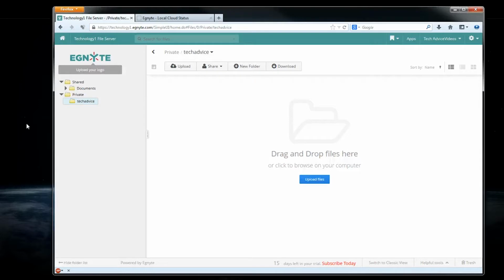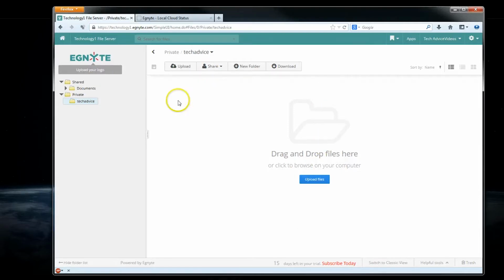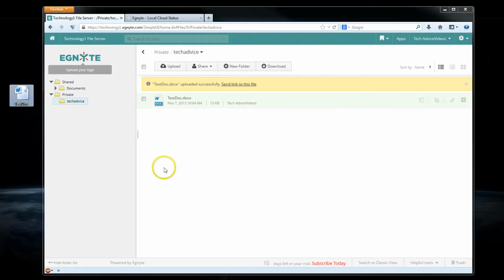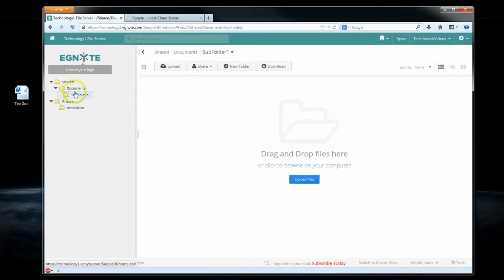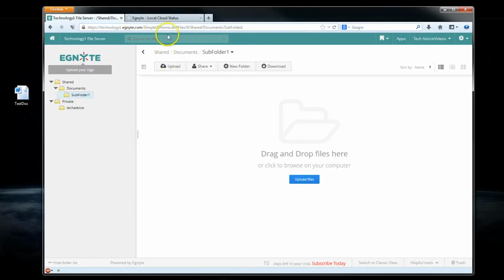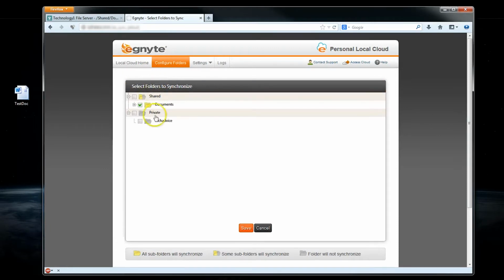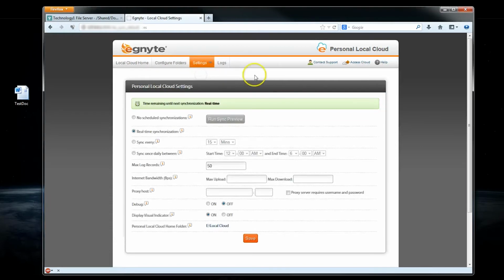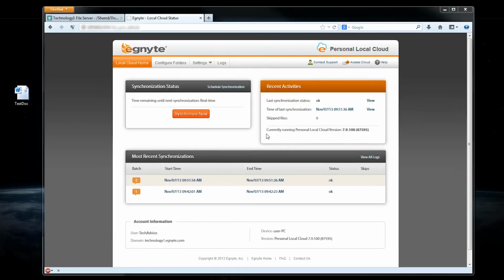Egnyte File Sharing Demo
Use our free "Smart Advisor" Tool to compare over 50 different cloud storage and backup service providers
Egnyte is one of many Cloud Storage and Backup services listed in Technology Advice's database. Since we've learned so much about the product's specs, we decided to provide you with a brief review as well as a first-hand look at the user interface.

TechnologyAdvice can help you find the right technology for your business. We've done the research, so you don't have to. With a few simple questions, we'll match you with the best solution for your business. Have questions on which IT product is right for your business? Let us help you out. Talk to an expert today.